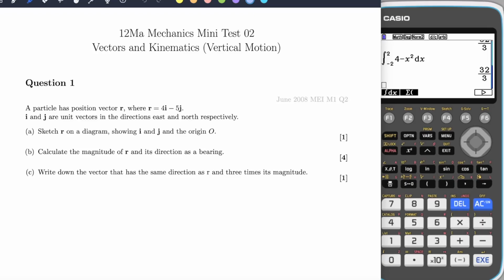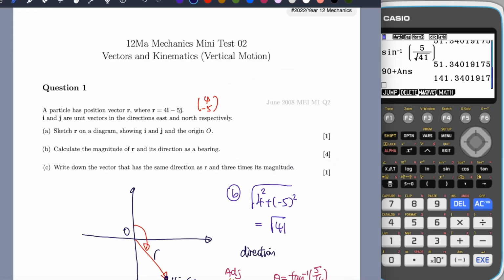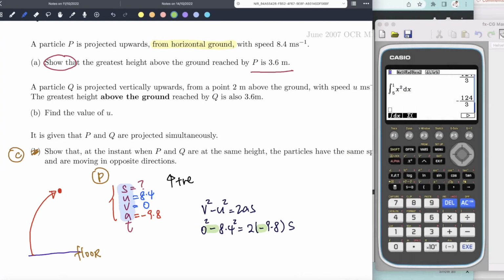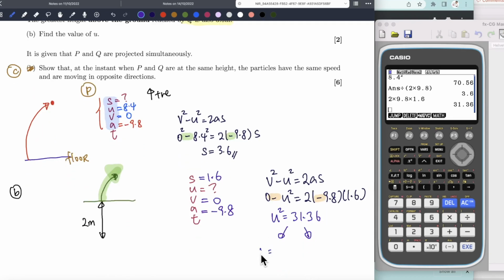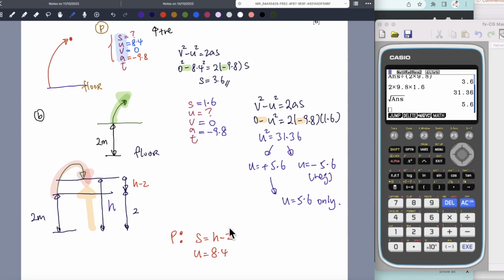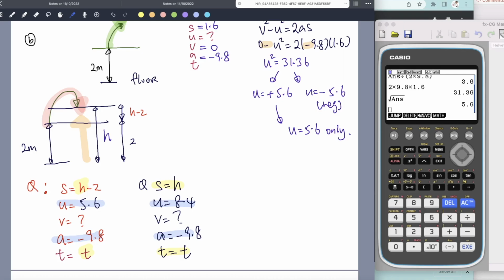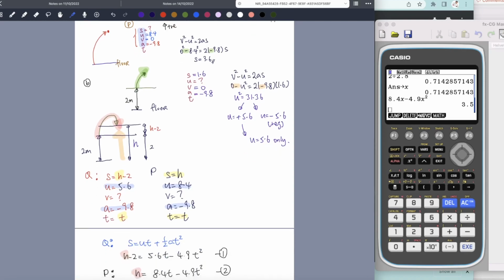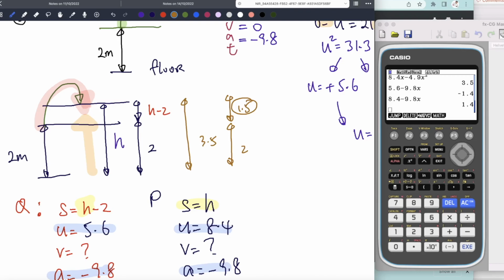12Ma Mechanics Mini Test 02 - Vectors and Kinematics (Vertical Motion)